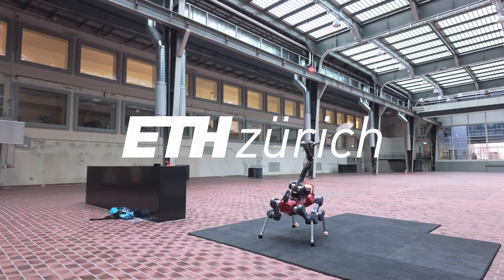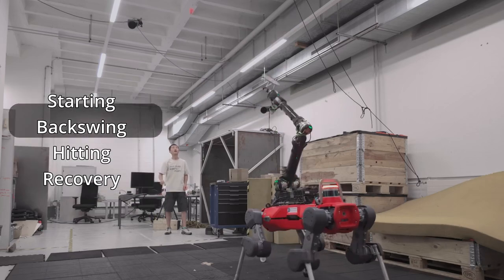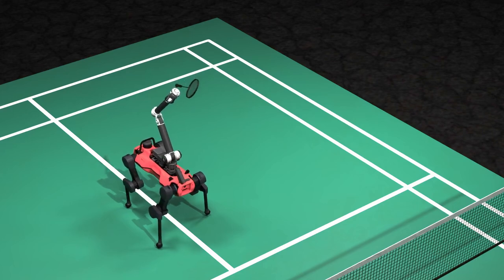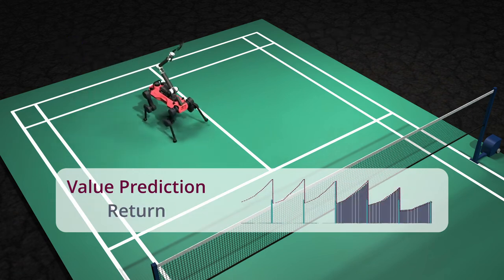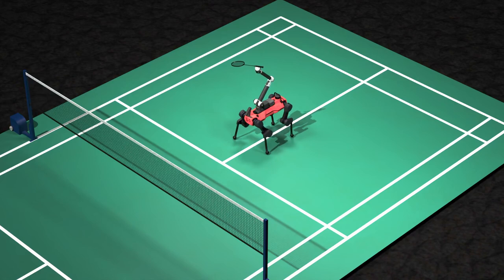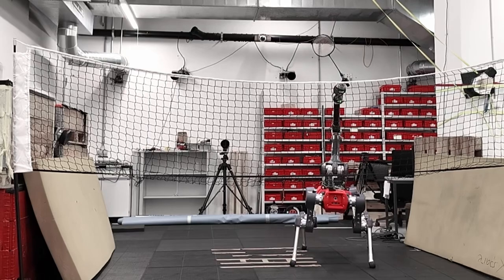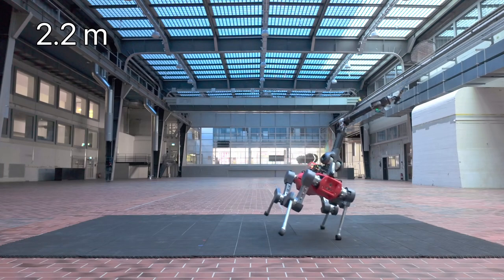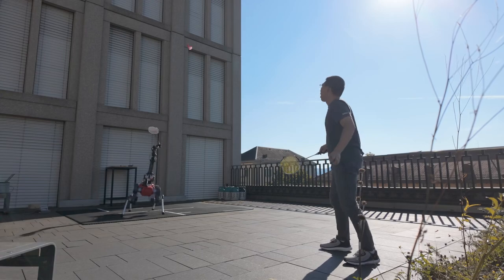Four-legged robot plays badminton with humans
In this video: Summary of the results and the method. Credit: 2025 Yuntao Ma, Robotic Systems Lab, ETH Zurich